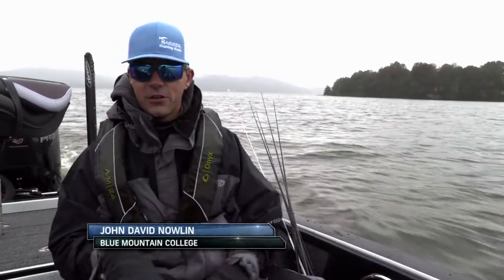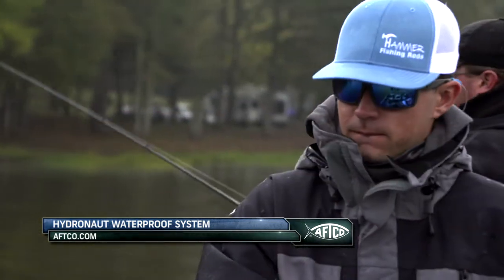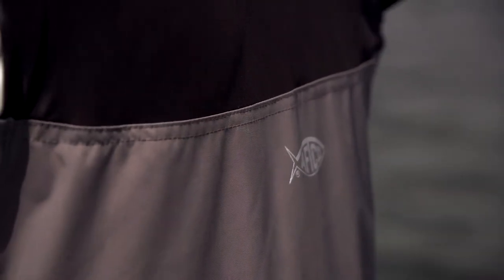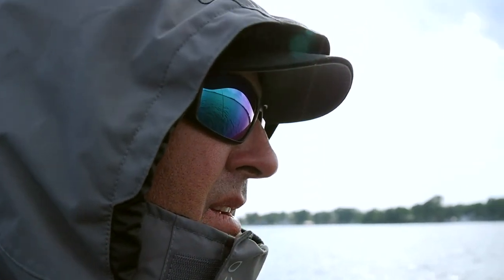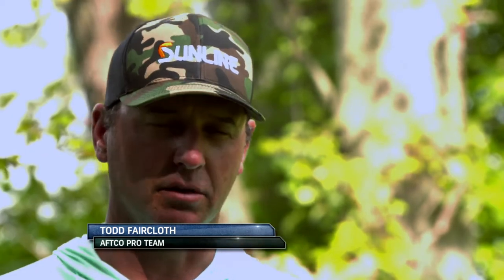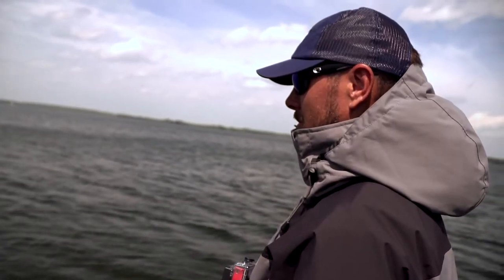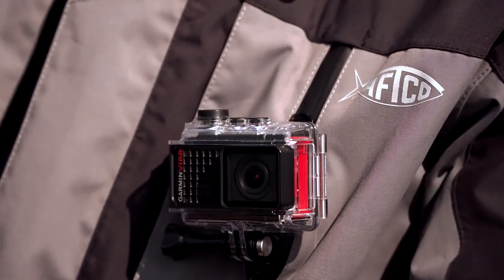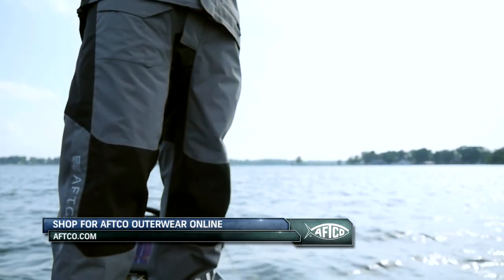AFTCO Hydronaut Waterproof System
AFTCO makes some of the best fishing gear available today.  One of the many great products in their extensive lineup is the Hydronaut Waterproof System.  Watch this quick video to find out why anglers from the college level to the pro circuits depend on the Hydronaut!